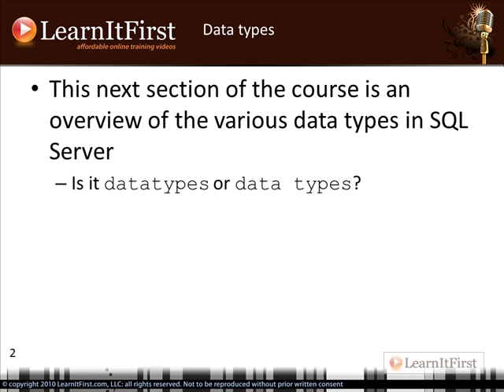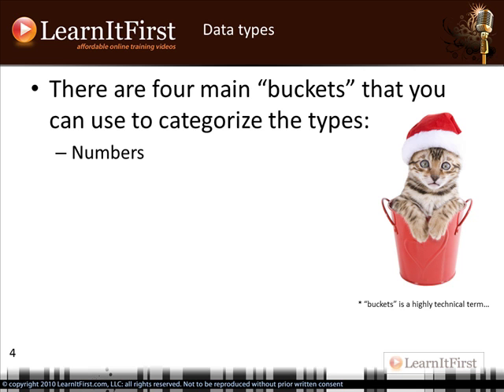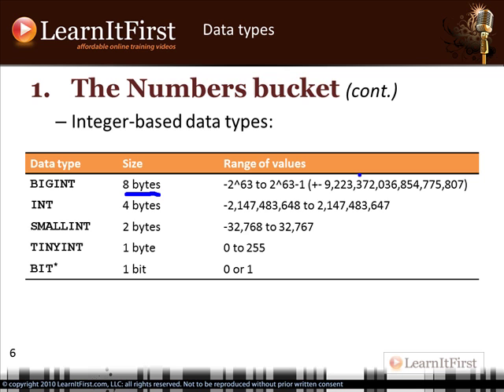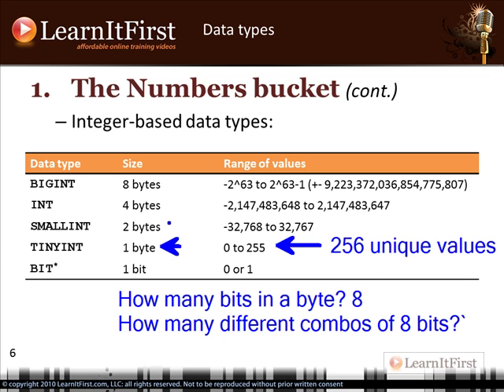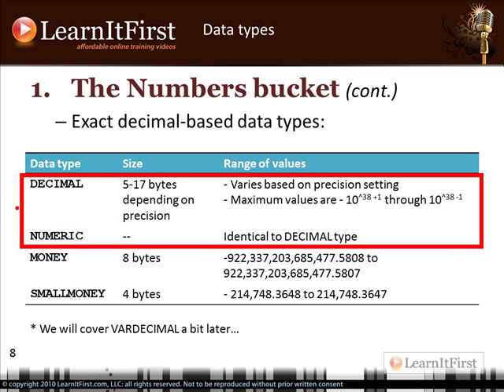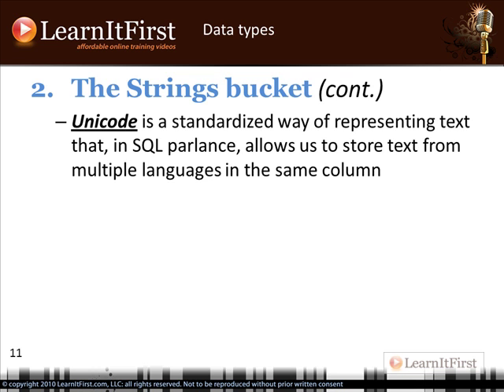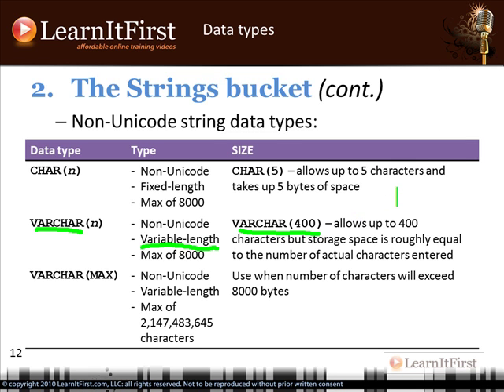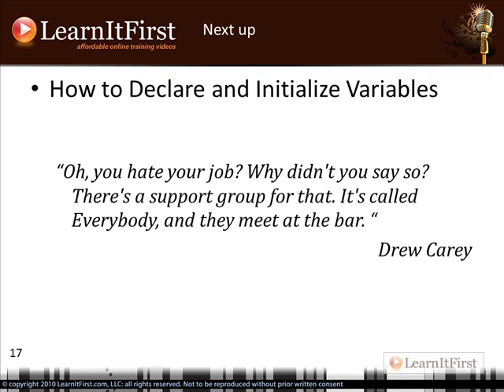SQL Server Data Types: An Overview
There is a lot to cover in this video, so get comfortable! This is the first of several videos about data types. Here, Scott gives you a high-level overview of data types, beginning with the four main "buckets" that you can use to categorize them: numbers, strings, temporal, and other. Each of these "buckets" will be explained in detail, and will introduce some new terms as well.

Highlights from this video:

- How to categorize data types
- Integer-based and decimal-based data types
- Bits and bytes
- What is meant by "scale" and "precision"?
- What is "Unicode"?